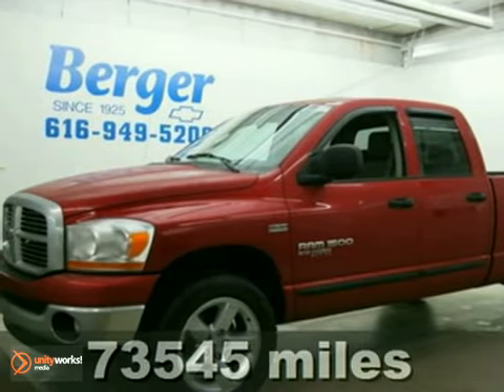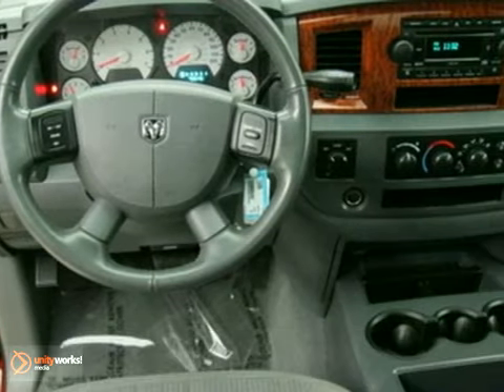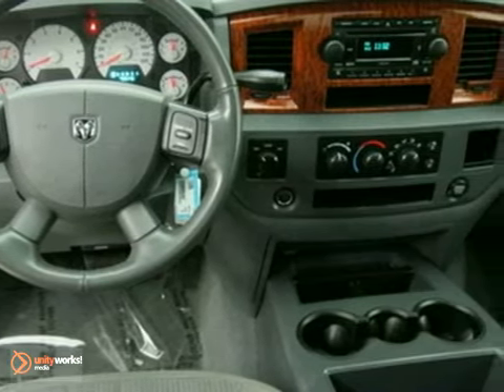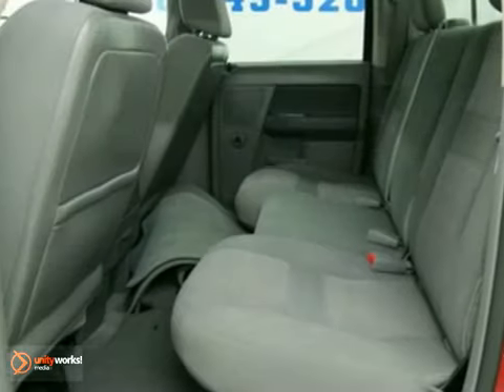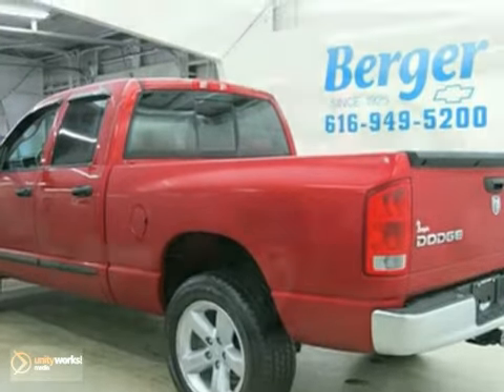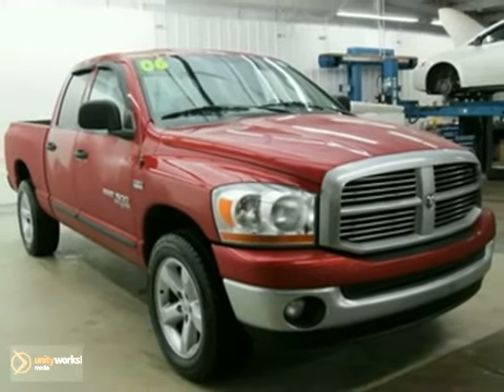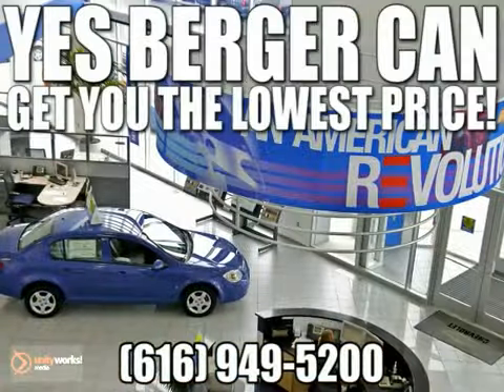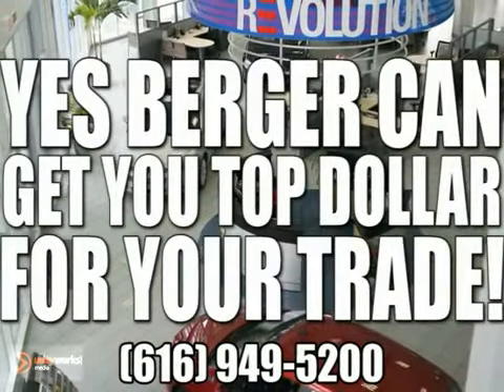2006 Dodge Ram 1500 T15899A in Grand Rapids, MI 49512 SOLD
SOLD - If you are looking for real value on a great used car, Berger Chevrolet invites you to come in and test drive this 2006 Dodge Ram 1500, stock# T15899A. We are conveniently located near Grand Rapids, MI and known for our great selection, reliability and quality. Come take a look at this 2006 Dodge Ram 1500 today.

Berger Chevrolet
2525 28th Street
Grand Rapids MI, 49512

Berger Chevrolet is a premiere Chevrolet Dealer featuring a great selection of New, Used, and Certified Pre-Owned Chevrolet Cars, Trucks, and SUVs. Berger Chevrolet is conveniently located in Grand Rapids, MI and services the surrounding communities, such as Flint, Kalamazoo, Lansing, New Haven, Holland, Muskegon, Wyoming, and Kentwood.

Berger Chevrolet prides itself on excellent customer service and upholds the long standing reputation of the Chevrolet. Whether you are taking advantage of a great APR Rate, Lease Special, Purchase Price, this Michigan Chevrolet Dealer will assist with your next purchase all while assuring a hassle free car buying experience.

*** AutoCheck: Assured Clean Title No Accident Score 93 (Similar Vehicles Score 93 - 95) *** Check out these options: Power Seat Leather Seats Aluminum/Alloy Wheels Power Sunroof Fixed Running Boards Bed Liner Towing/Camper Pkg TRX4 Off-Road Package 5.7L HEMI V8 Engine *** $3 000 below NADA Retail Value *** It's Always Better at Berger. *** 2006 Dodge Ram 1500 SLT AutoCheck Report Purchased 01/31/2011 NADA Central 02/2011